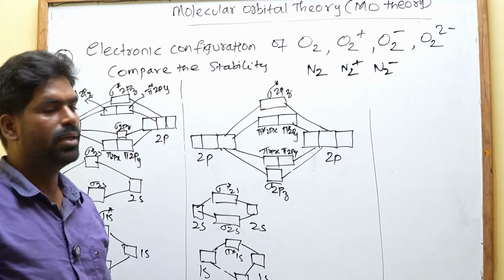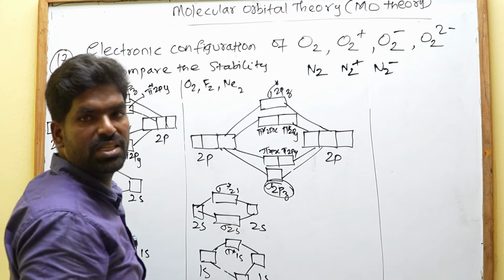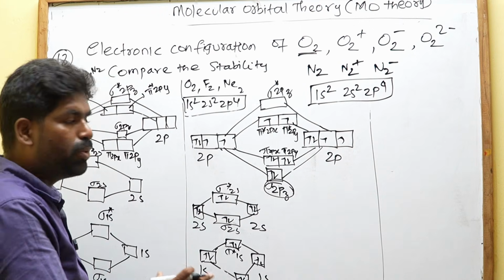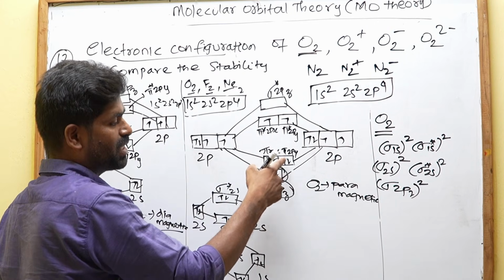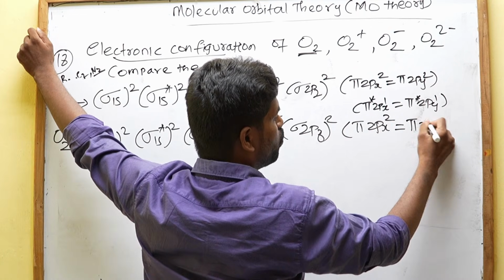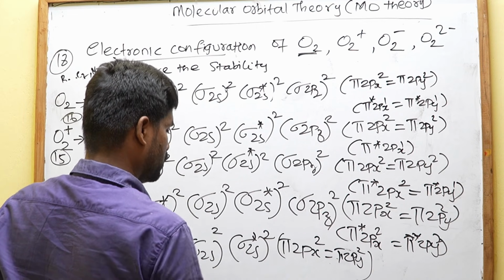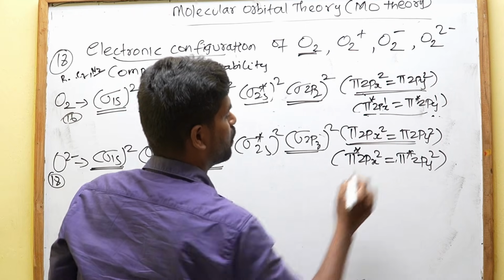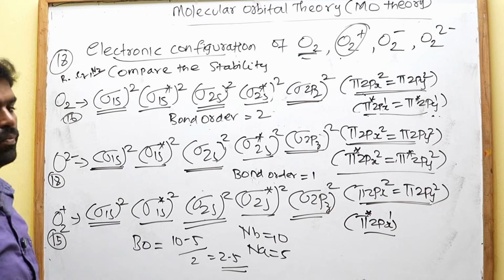MOLECULAR ORBITAL THEORY BOND ORDER ELECTRONIC CONFIGURATION STABLITY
This video is useful for students preparing for:
📚 NEET | JEE | CBSE | ICSE

I am Dr. Ramu, a PhD graduate in Chemistry with 11+ years of teaching experience, dedicated to making Chemistry simple and easy to understand.